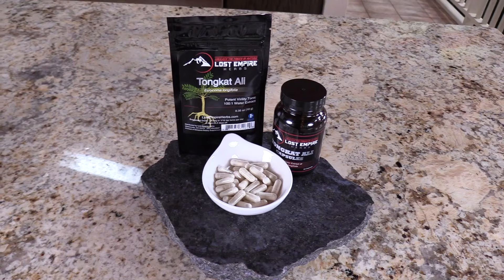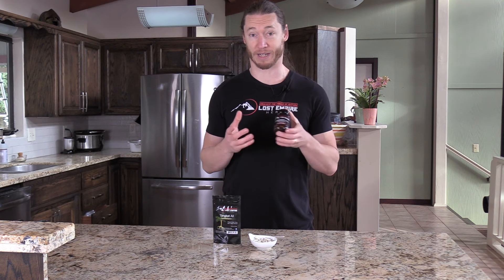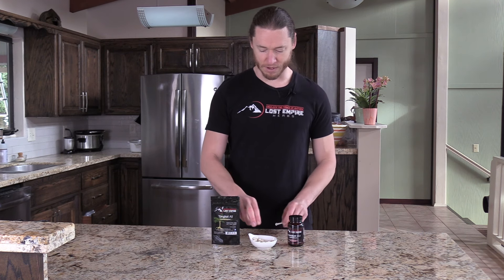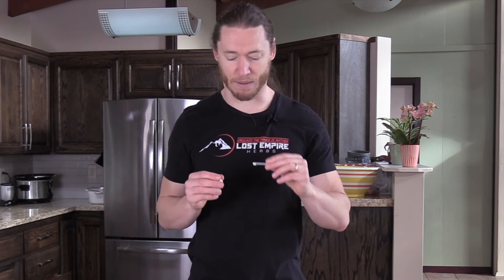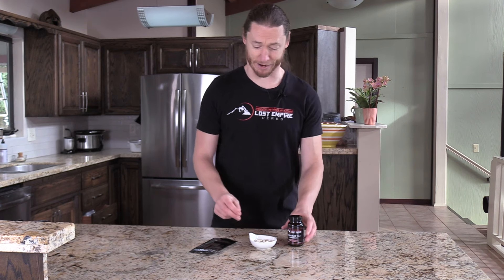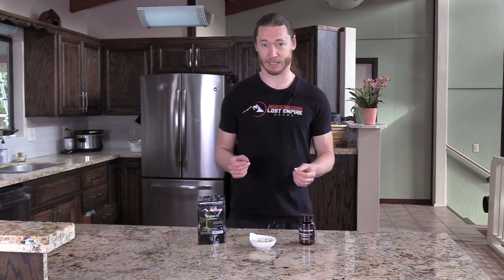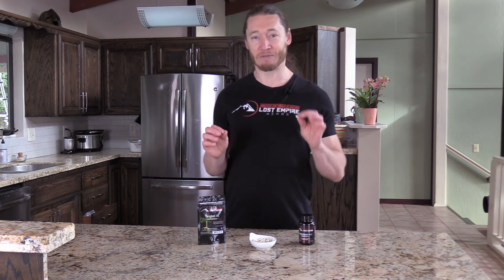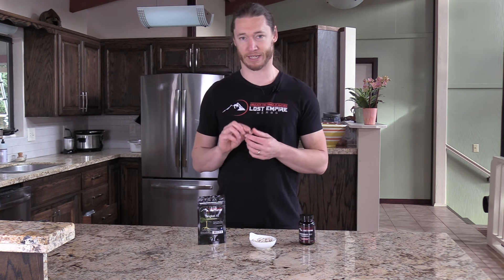How to Take Tongkat Ali Capsules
Hey it's Logan from Lost Empire Herbs and I'm happy to announce one of our newer products, Tongkat Ali in Capsule.

This is our second capsulized product, only after the Pine Pollen. And a lot of people are really gonna appreciate this one because Tongkat Ali, well, if you tried our powder, you know it is extremely bitter. It is one of the most bitter herbs that we have at all. One of the worst-tasting to many people. Now some people, they don't mind that flavor at all. Other people cannot stand that bitterness. And in that case, capsules are here for you and it can make this a more convenient and easy way to take Tongkat Ali.

Now, of course, we do recommend tasting the herbs, there are legitimate reasons for that. A bitter, generally helps with the digestion, though that's not what people are taking Tongkat Ali for. But just having that flavor on the mouth can begin to activate what the herb is supposed to do in your body. Still, the capsules can definitely work out for many people.

So couple of things I wanna mention about this, is the dose is still the same as what we have in the powder. You'll see this 100 milligram spoon here and obviously the capsule has a lot more than that. What we do is, we have filler in here and it is something very innocuous unless you own a very grain-free diet, we use brown rice flour and have that in addition to the Tongkat Ali because with that dose it'd be really tiny capsules so that is what is in there, brown rice flour, Tongkat Ali extract, and nothing else. And of course, we're using our pullulan capsules, which we have some information back on our website about that if you're interested in why we choose those capsules over other versions that are out there.

So, with that mixed in there, it's just s little bit a filler but you'e gonna get the same dose. We have 60 capsules in here. its a little bit less of total quantity. Of course it costs  bit more to get it into capsules and do all that production and whatnot so if you're going for value, the powder is gonna beat it over there but for convenience, you know, popping a pill is something that is super easy to do. And a lot of people are use to it. And you can get rid of that taste.

I do wanna say one other thing regarding that taste. If you happen to go with the different company beside Lost Empire Herbs, first, shame on you, No, I'm joking but with Tongkat Ali you do wanna have that bitter flavor. If you're working with a potent extract, 100 in 1, 200 in 1, you know, these are really largely more marketing terms than actual qualities in many cases but in either case it is a really pawn extract of Tongkat Ali. And with that pawn extract it should be extremely bitter. So, the way to really test this is out, to make sure you have good stuff, well one of the ways, is to open up the capsule and taste it. Now, it is extremely bitter, it has buffered a tiny bit, you can taste a hint of the brown rice flavor in there but you still really really taste the Tongkat Ali so it is a very powerful herb and I'll recommend you do that. This is a good way to really test what any sort of capsulized product because if you know the herb, if you taste it before in powder form, you know the quality of it, the taste of it, then you'll be able to judge what is really inside of those capsules.

So that's it with our Tongkat Ali capsules. Of course, whole bunch more information available on our website. You can pick up the powder, you can pick up the capsule, you can learn about Tongkat Ali and all of its important hormone-boosting aspects and the benefits they can give you over at LostEmpireHerbs.com.